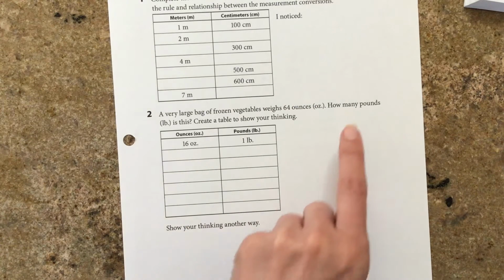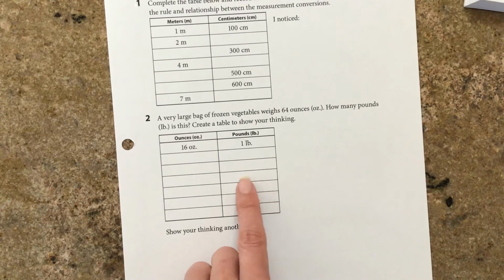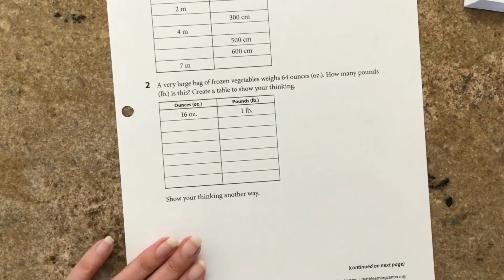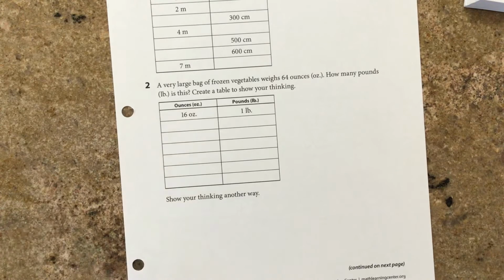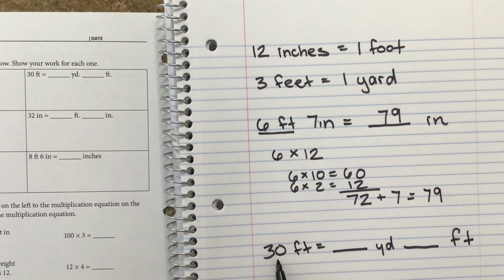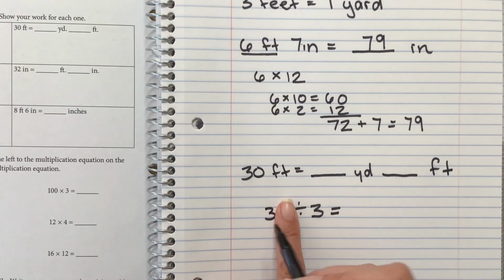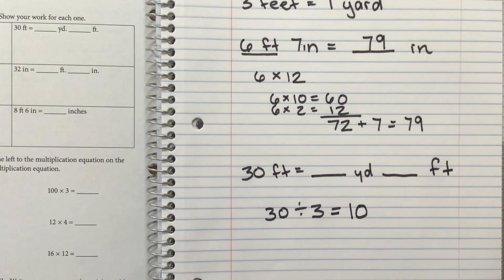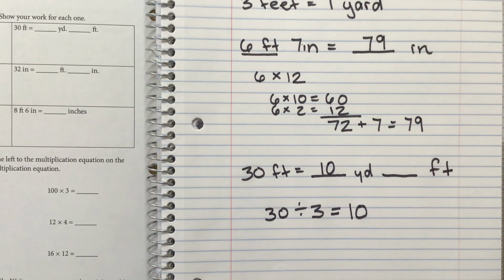Unit 7 Introduction